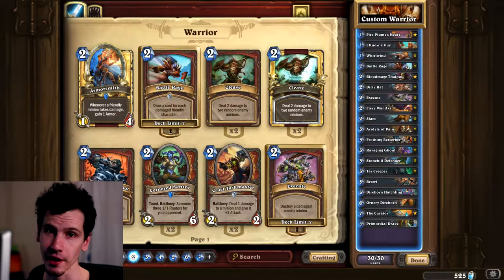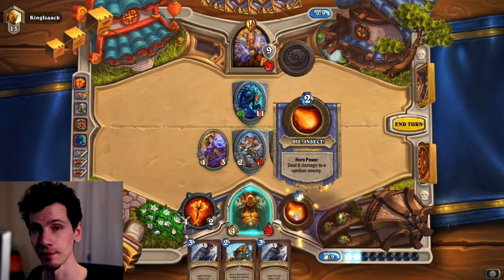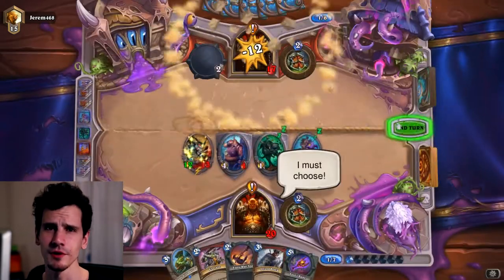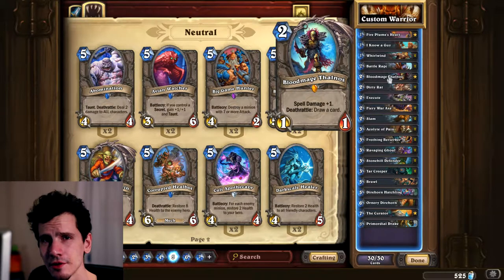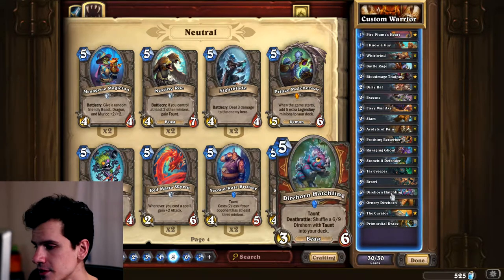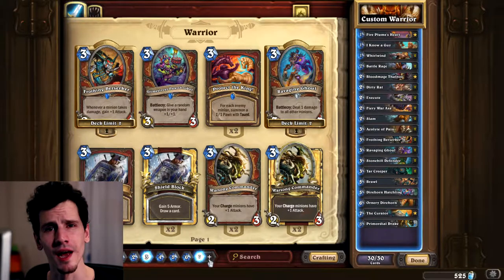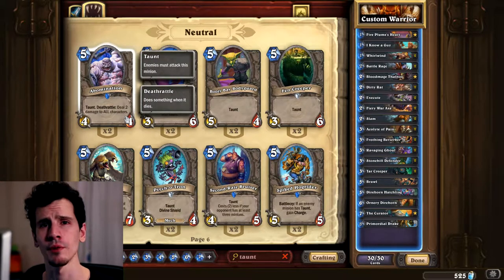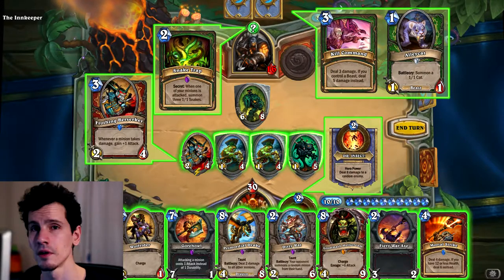Hearthstone Discussion and Un'goro Lethal Puzzle #12: Taunt Warrior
Hey, today I'm talking about quest warrior, Fire Plume's Heart warrior, taunt warrior however you want to call it.
I'll give you some of my thoughts, plus a lethal puzzle at the end.

My channel is about hearthstone, some serious thought about game-play, but a lot of memeing too.
I'm releasing several videos a week.

Quest warrior is definitely one of the decks that will define the meta in Un'goro. Sulfuras (the reward of the quest) is great, the ragnaros hero power gives so much value, that you can win any value game against most decks.

Elemental shaman is one of the decks that has an advantage against taunt warrior. The shaman hero power, counters the ragnaros hero power. Same goes for buffadin, the Paladin hero power counters the ragnaros hero power.